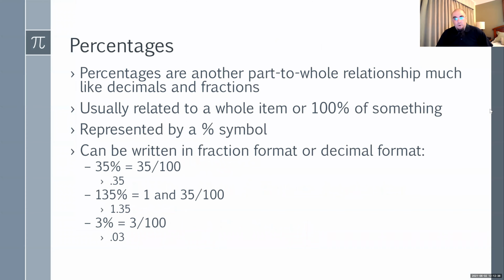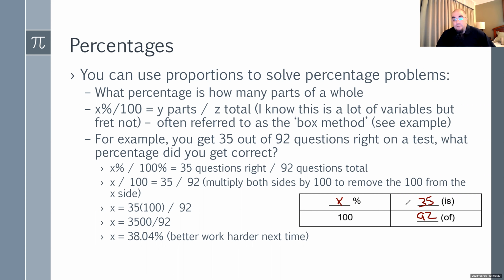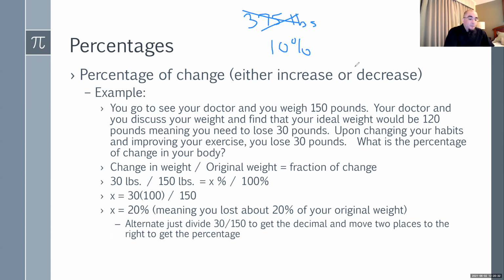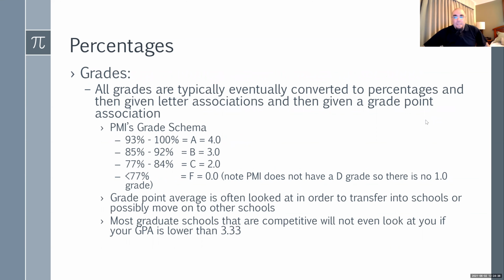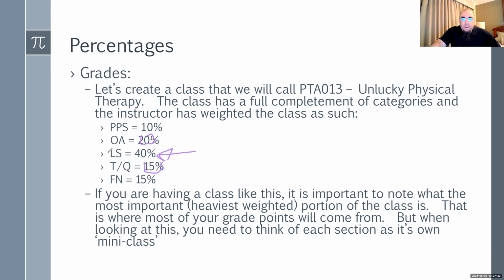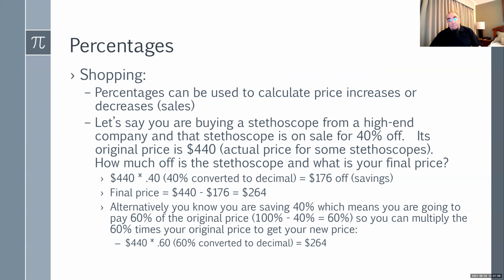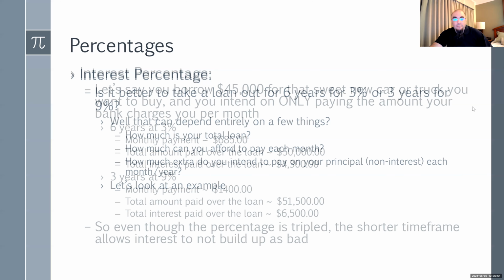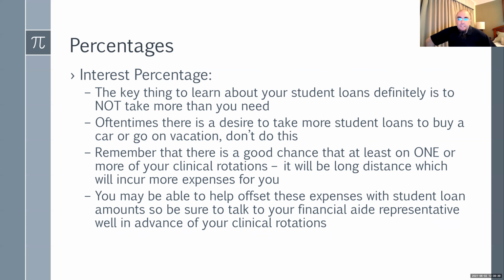MATH100 - Day 004 - C13 - Percentages